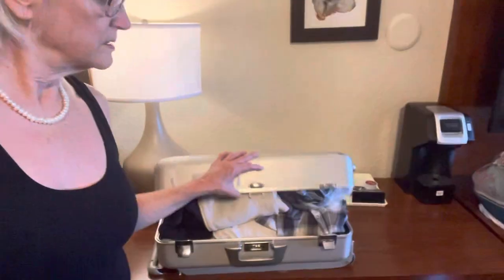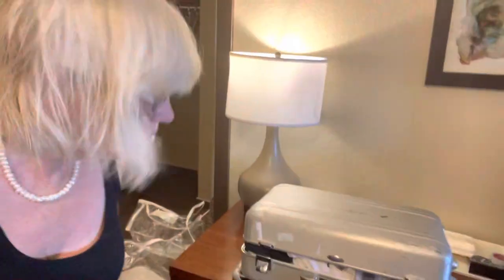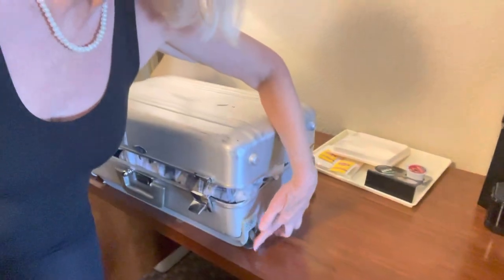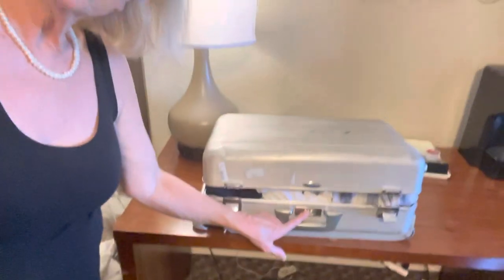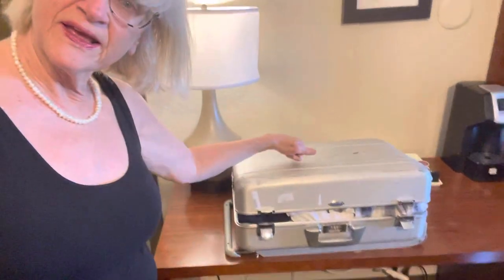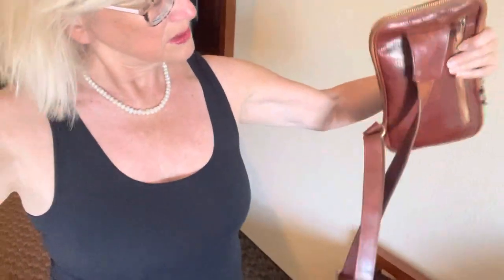Packing Carry-On Only for a 7-Week Europe Trip: 2 Pieces + Blanket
Do you wonder how take only carry on luggage?
In this video you'll see what I travel with and how you can do the same for your next world adventure.

Learn how to take amazing photos with any camera with me in
Stunning San Francisco Photographs
Read the reviews and register

Mary's 5 books on Amazon

Get my new book Around the World, What I Learned from 11 Years of Solo Travel

I'm an award-winning photographer, author of 5 books, and educator worldwide. I was a chef in high end restaurants in New York, Florida, and at Stanford University for 5 years before starting my photography business in Palo Alto California in 1985.

In 2009 after 3 years of taking 6 to 10 month trips, I sold all my belongings and traveled the world leading programs, writing books, and studying exotic cultures in 35 countries, eating and drinking their delicacies and discovering the best places to do so. People frequently ask me where to go for the best food and drink in the Bay Area and globally.
I'm thrilled to help locals and travelers discover where to eat luscious food, sip premiere wine and beer or try totally new foodie experiences.
Being a Palo Alto resident since 1981, I want to share a fun, local, and authentic food and  wine, artisian beer paring to jolt their taste buds!